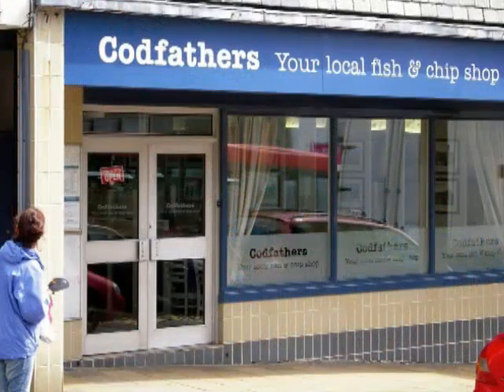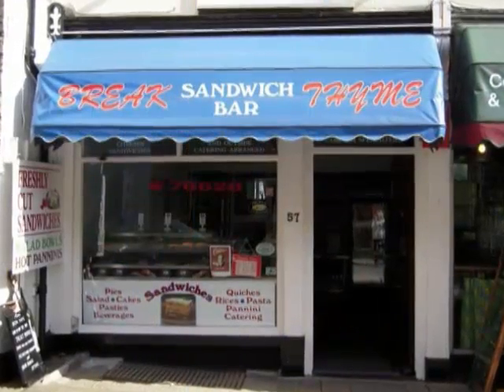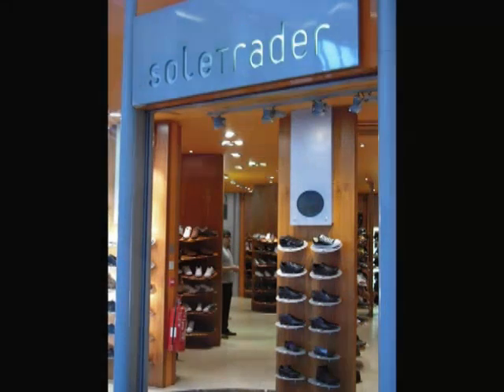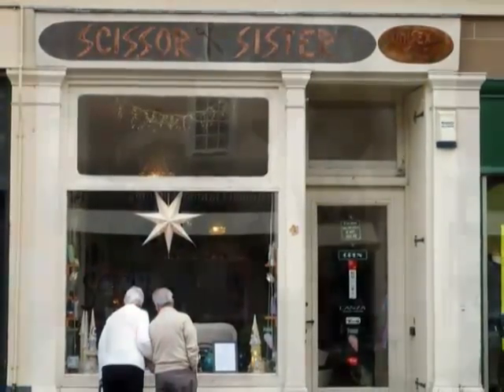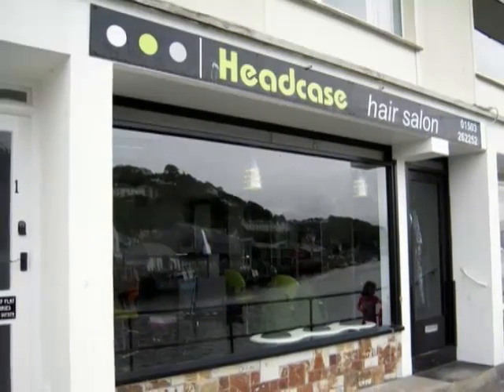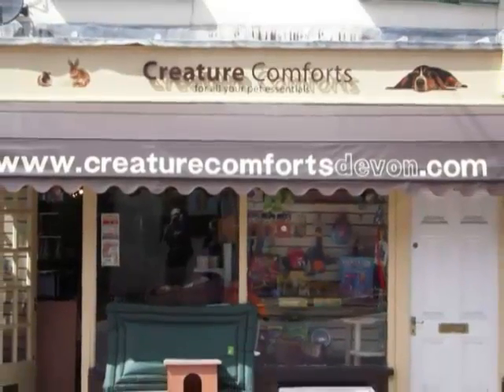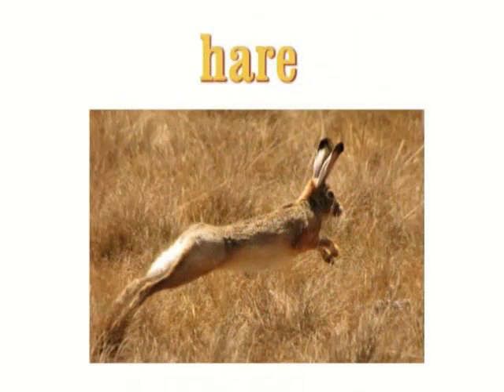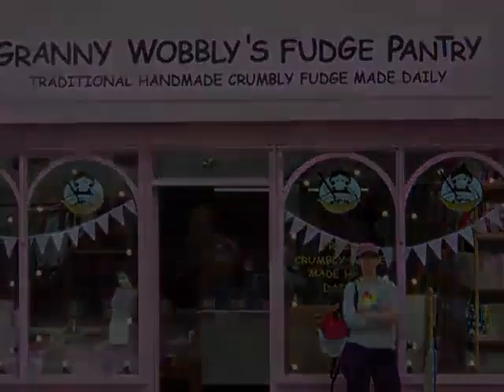Learn English With Photos 5 - Shop Names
In this lesson we look at some of the wordplay used in shop names and learn some vocabulary relating to shops.

Learn English With Photos is a series of twenty ten-minute videos suitable for learners of English at intermediate level or above.

Each video is divided into three parts. The first part consists of a photo essay based on a visit to a tourist attraction or some other place of interest. In the second part, key vocabulary is presented and explained. Finally, there are a series of questions for the viewer to answer relating to the topic of the lesson.